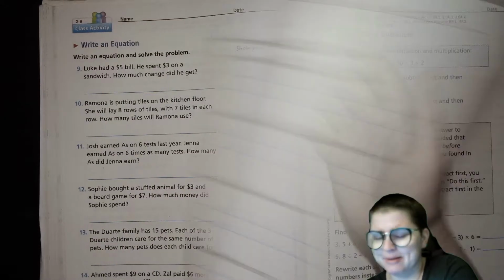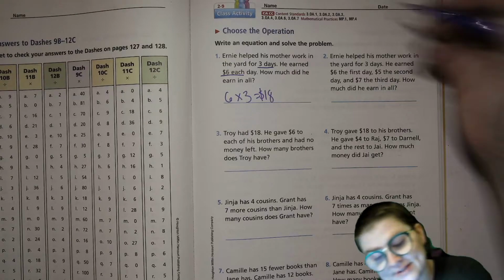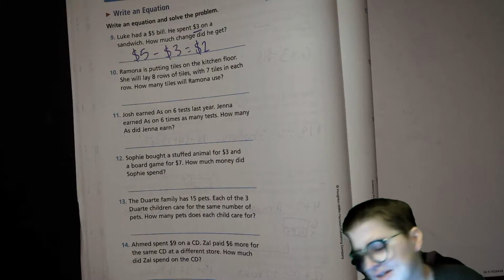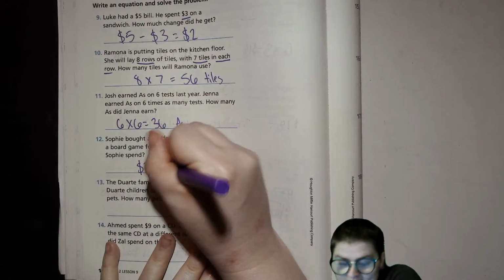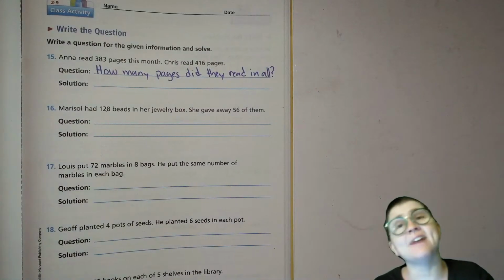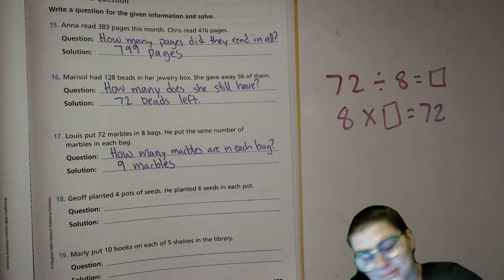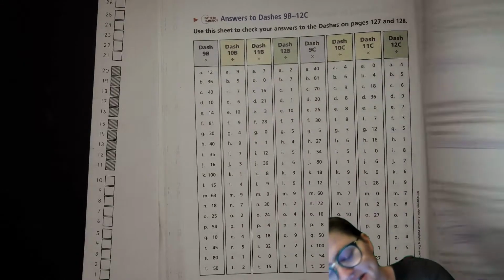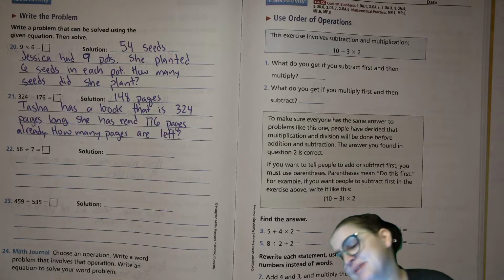3rd Grade Math Unit 2 Lesson 9 California Math Expressions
Lesson 2.9 Equations and Word Problems